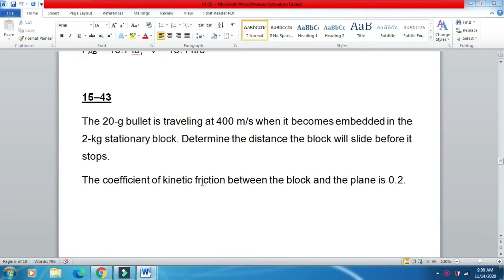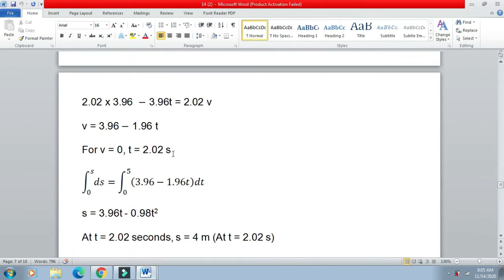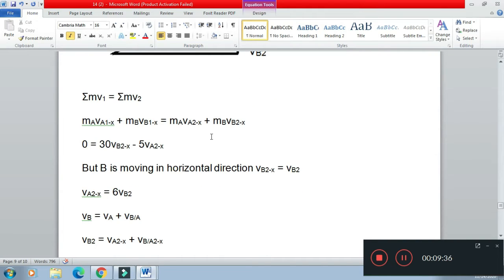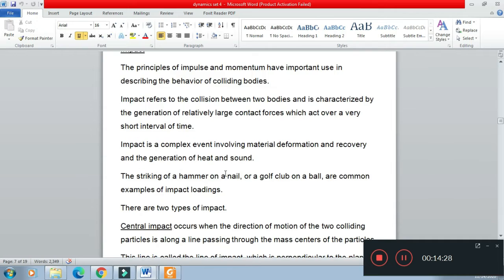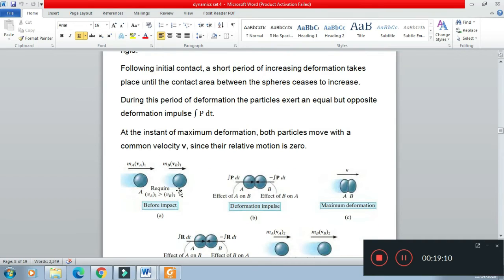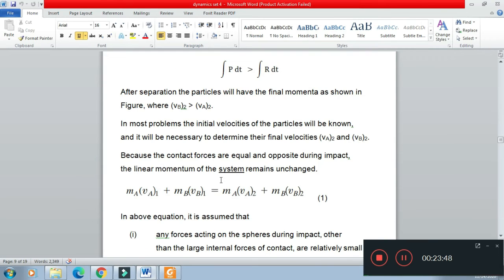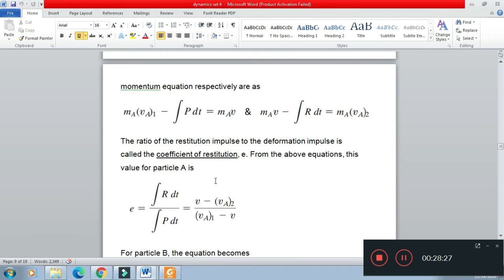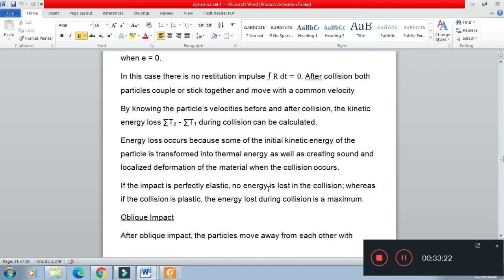Dynamics Week 5 Lect 3